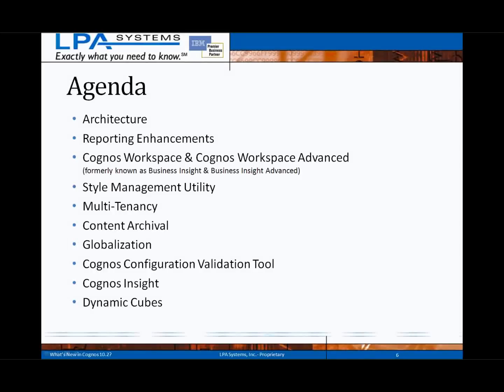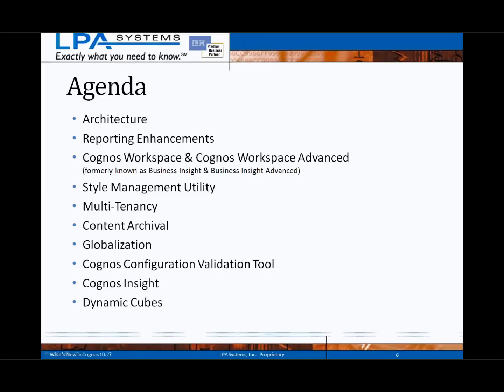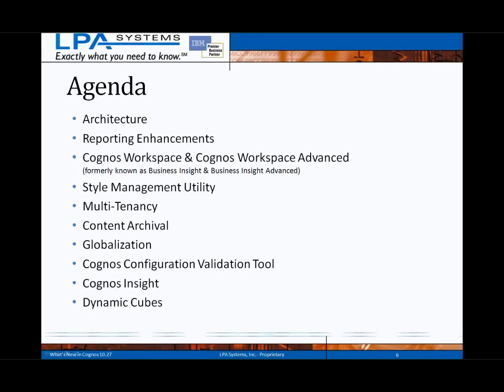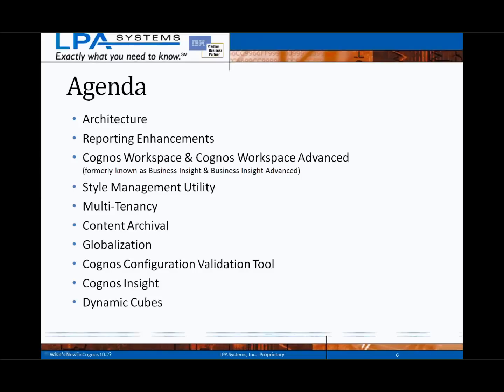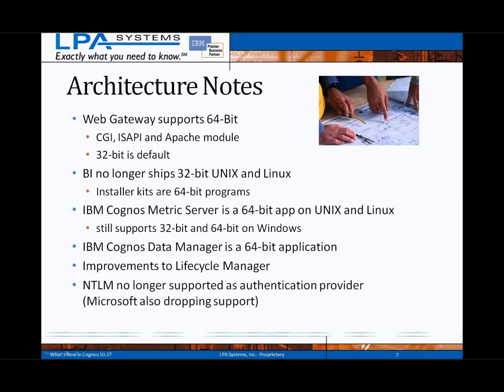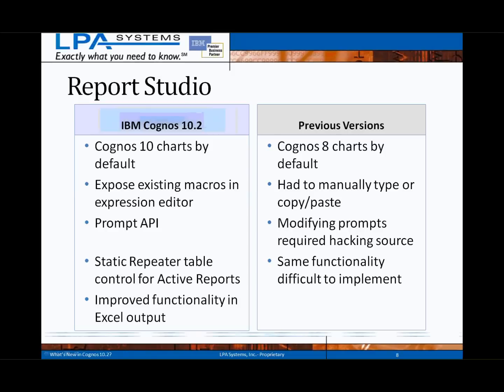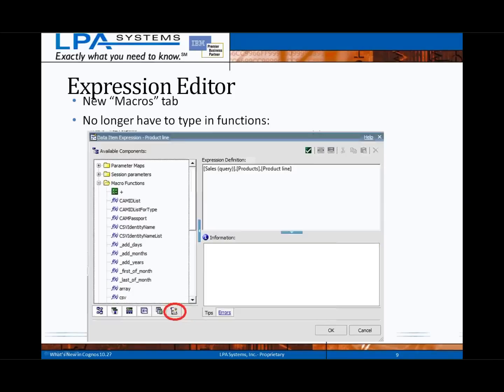Webinar: What's New in IBM Cognos 10.2 (Part 1 of 4)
LPA Systems presents What's New in IBM Cognos 10.2.  This webinar, recorded on 9/17/2012 covers the following Cognos 10.2 Enterprise topics:
• Architecture
• Reporting Enhancements
• Cognos Workspace & Cognos Workspace Advanced
• Multi-Tenancy
• Content Archival
• Globalization
• Cognos Configuration Validation Tool
• Cognos Insight
• Dynamic Cubes